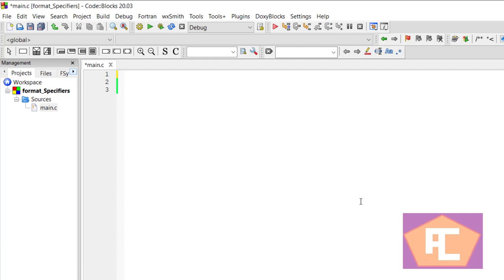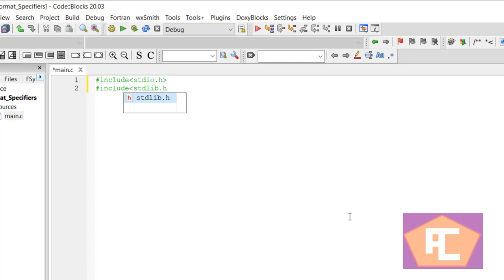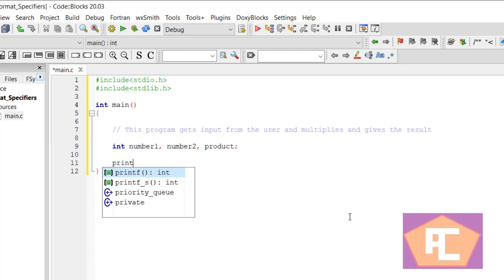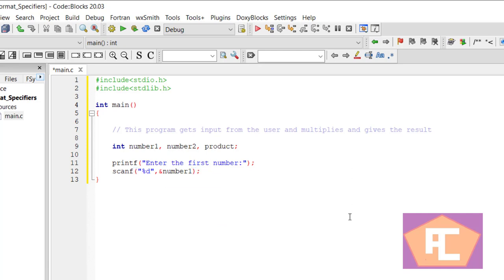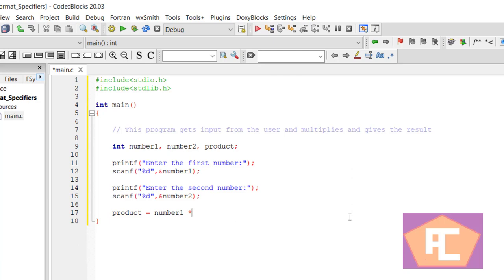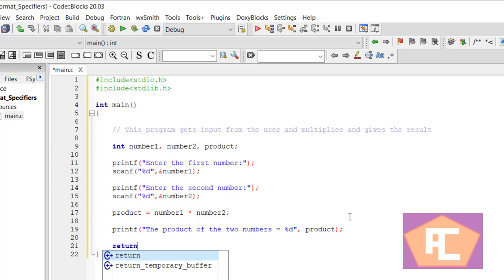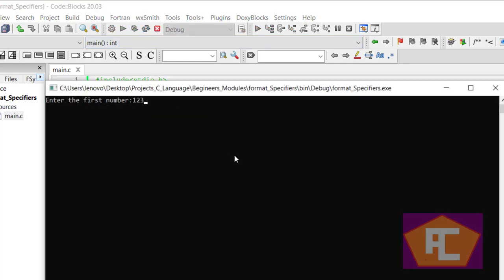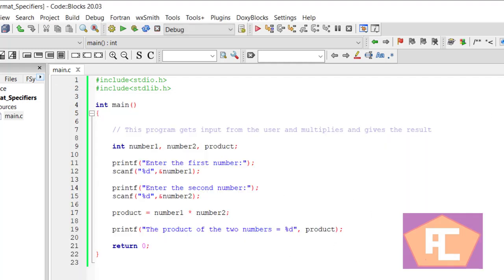C-Program to Multiply Two Integers